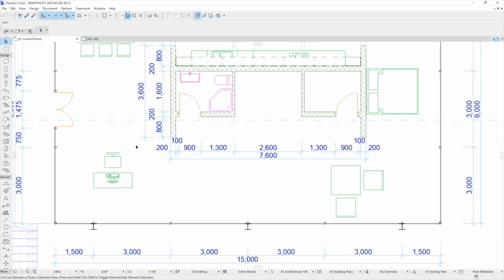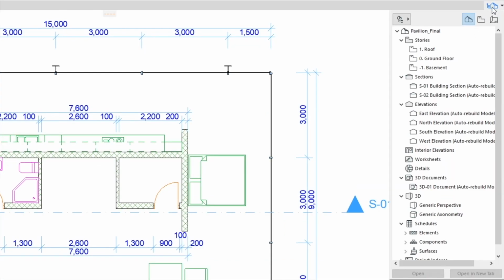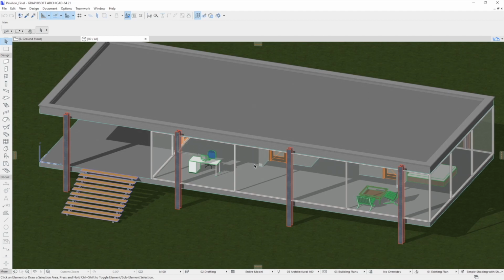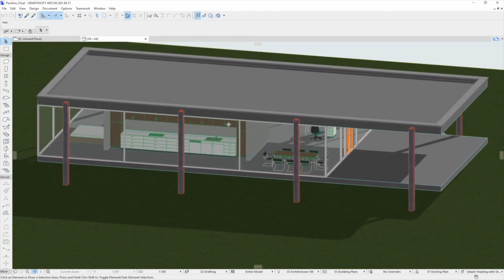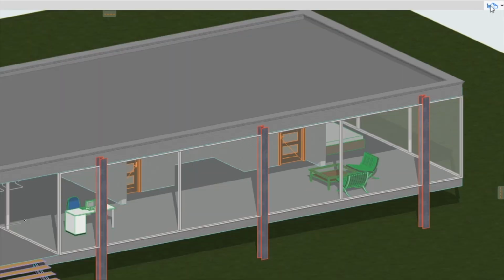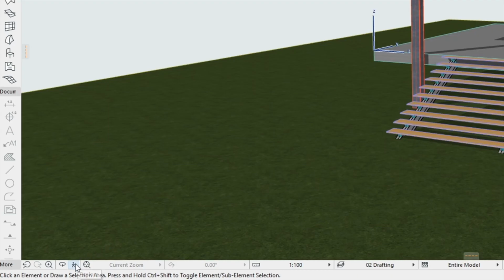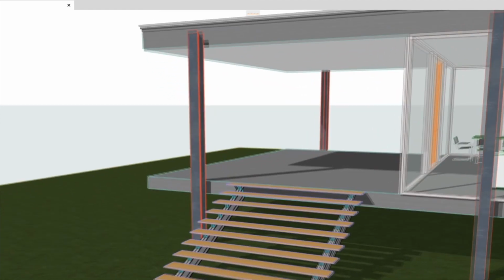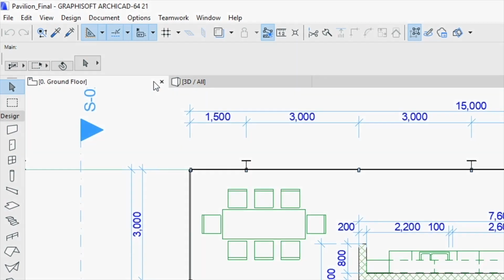ARCHICAD Beginner Course - 3/2: Navigating the 3D Model